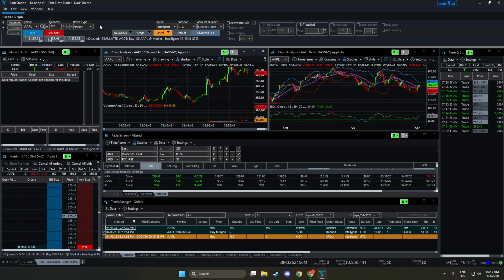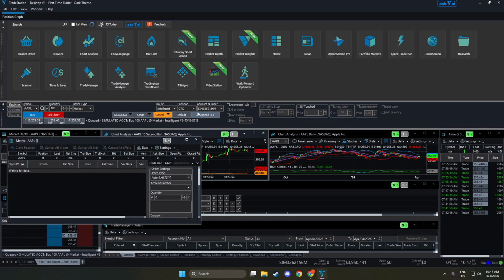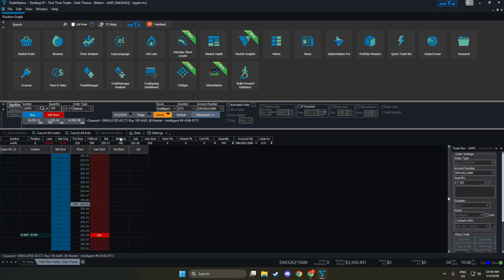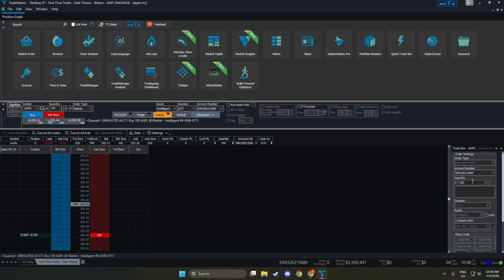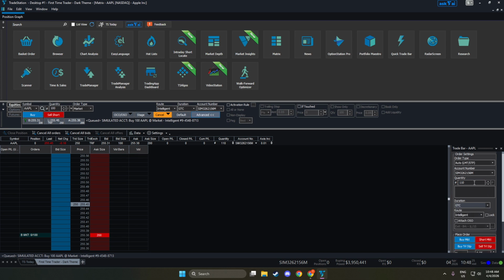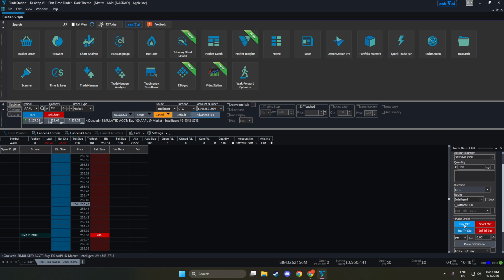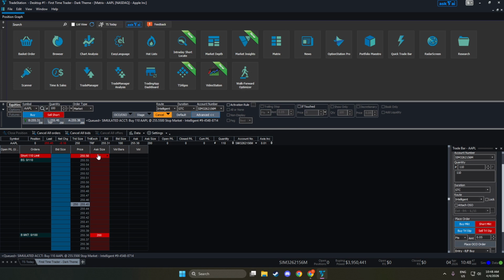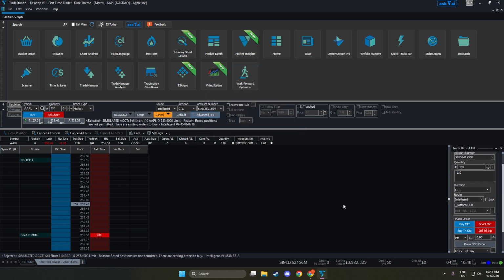How to Use Tradestation Matrix [2026 Full Guide]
How to use TradeStation Matrix

In this video, we show you exactly how to use TradeStation Matrix to gain a professional-grade view of market depth and execute lightning-fast trades. We explore the process of navigating the depth-of-market (DOM) window, which combines a price ladder with order-entry capabilities and real-time volume data into a single, cohesive interface.

Mastering the Matrix is essential for active traders who require precise entry and exit points during periods of high market volatility. We discuss the importance of utilizing the one-click order execution features and managing your positions directly on the price ladder, ensuring that your technical analysis and trade implementation are perfectly synchronized for maximum efficiency within your trading workspace.

Technical Specs:
Software: TradeStation; Feature: Matrix (DOM) & Order Execution